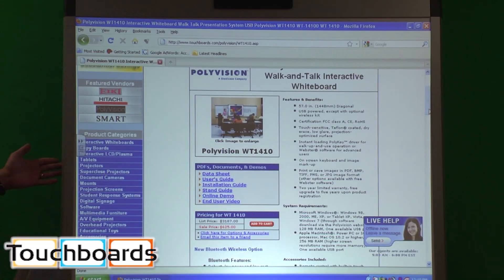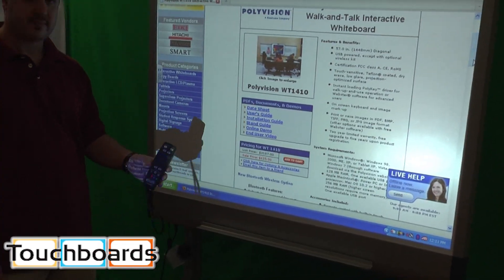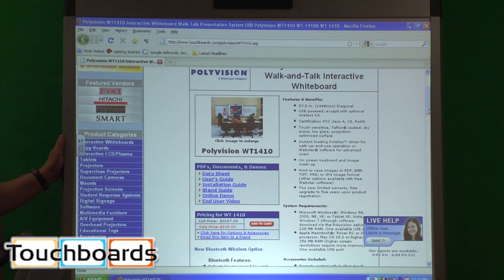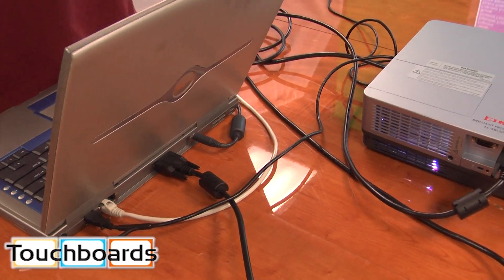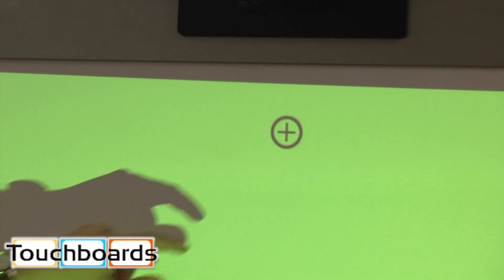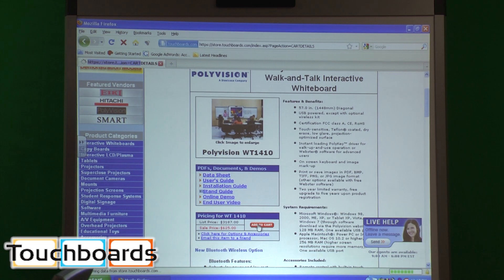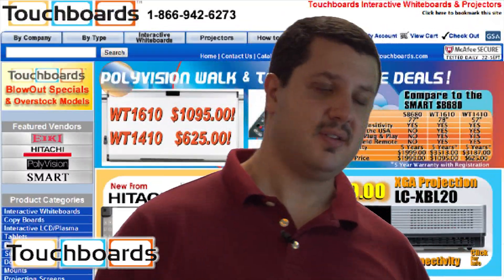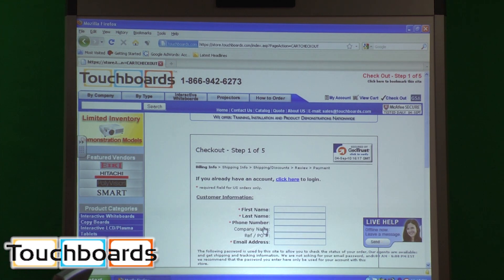Introducing The Polyvision WT1410 USB Walk-and-Talk Interactive Whiteboard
Bring your current web resources and software tools to life with the Polyvision Walk-and-Talk series of interactive whiteboards. Add class notes, sketches and drawings, and utilize them with comprehensive, collaborative tools that inspire teaching and learning success. Operate the touchsensitive surface with the stroke of a stylus or tap of a finger, and advance slides via remote control from anywhere in the room.

Maximize Your Presentation Impact
Walk among your audience or work directly at your PolyVision Walk-and-Talk Interactive Whiteboard to present, interact with, and capture images digitally. Instantly save or print anything written on the whiteboard, or add front projection to interact with the touch-sensitive surface. Write directly on the surface with your finger or standard dry-erase markers, or actively engage your audience with the intuitive remote control.

Award Winning Family
The interactive whiteboard is a member of the award-winning Walk-and-Talk Product Family, sharing key, easy-to-use attributes. PolyKey Technology enables instant plug-and-play so you can use any Walk-and-Talk product instantly, eliminating the need to pre-load or learn proprietary software; and the intuitive remote control allows you to control all your computer applications from any point in the room.

The Freedom to Move and Inspire
Optimize your flexibility with any one of the interactive whiteboard's accessories, including the world's only "feathertouch" Adjustable Height Stand or wall-mounted Power and Data Track.

Also watch our video devoted to the Walk & Talk Remote and the PolyKey!